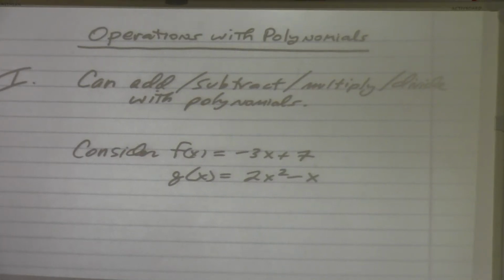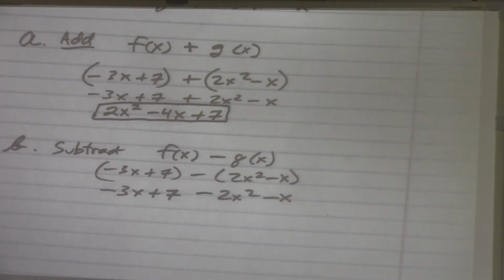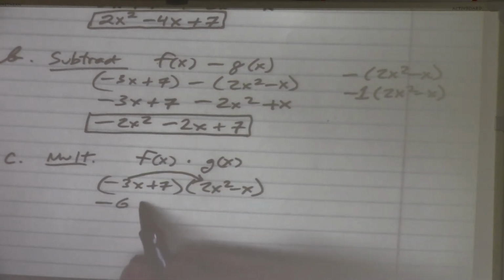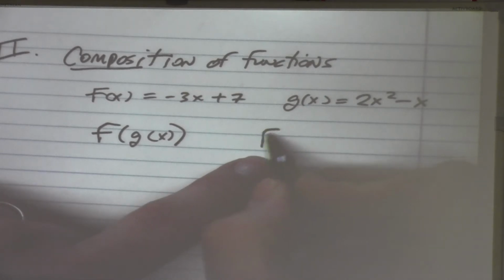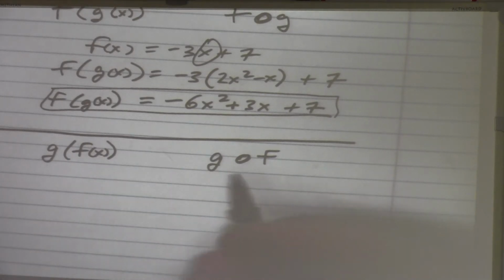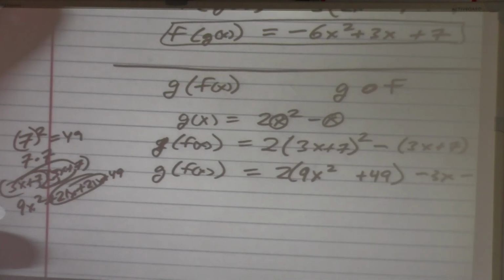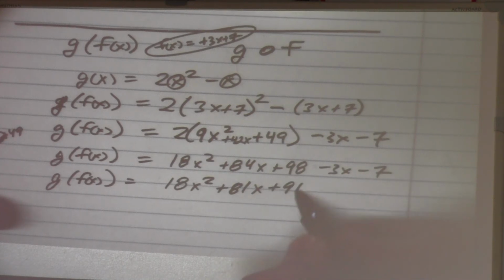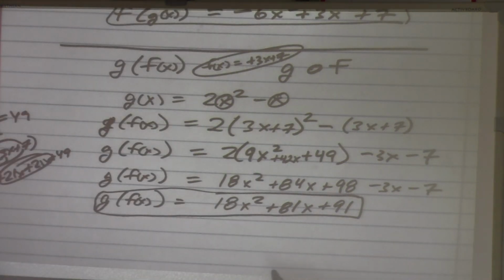5-1 Operations On Functions incl Composition IntIII